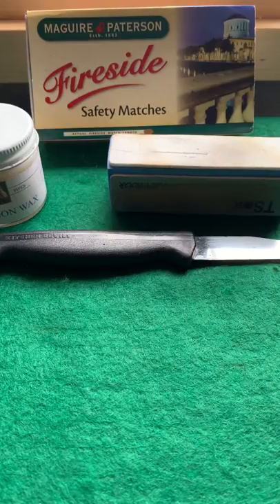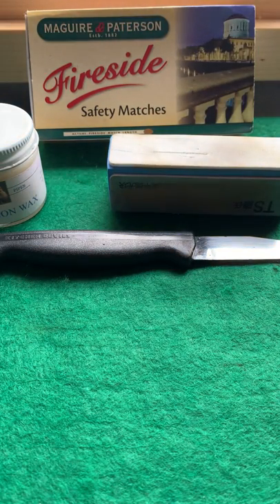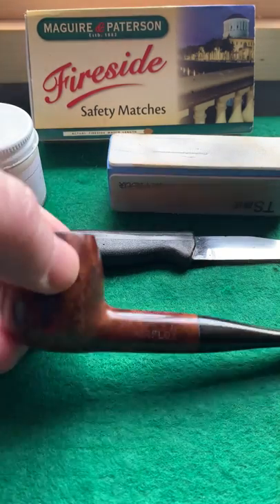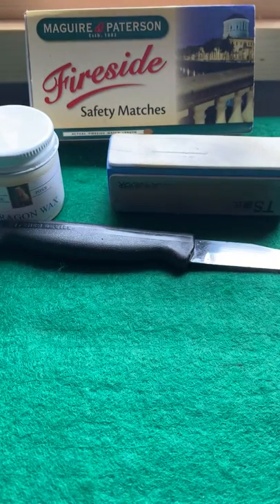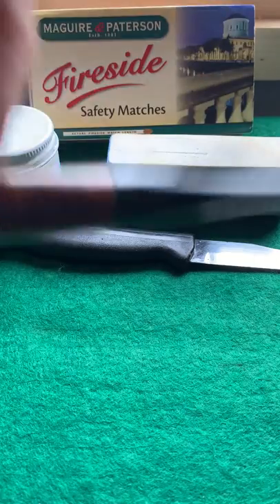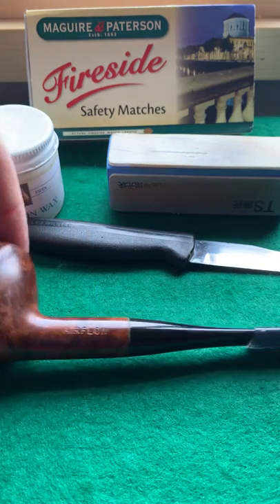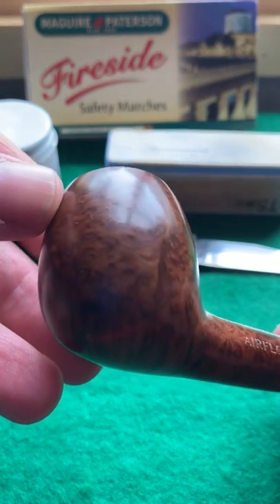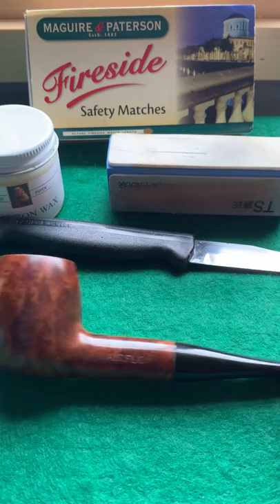Airflow pipe finished 👍🏼😷☘️